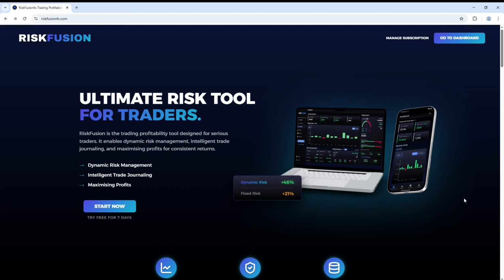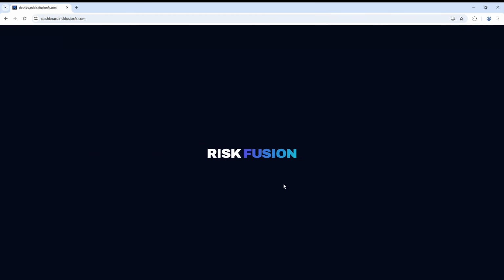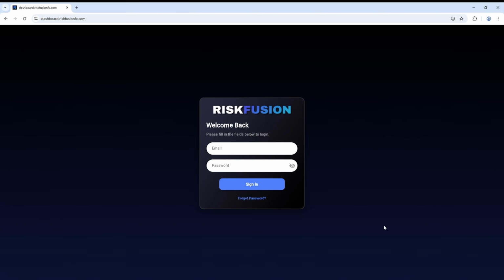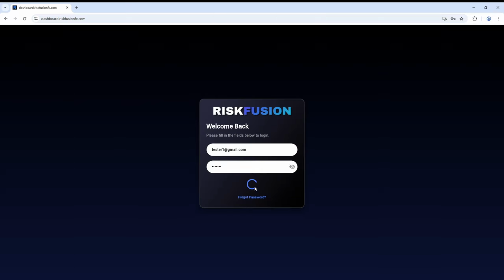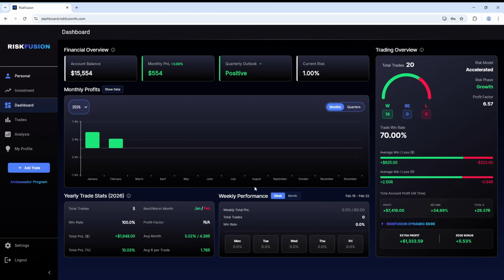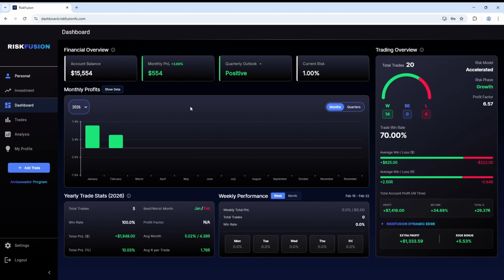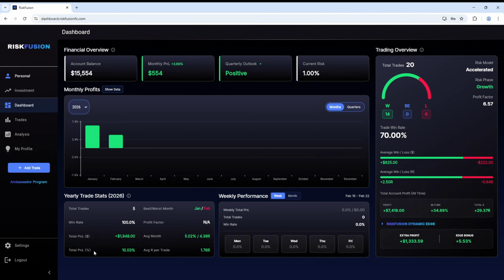How to access your RiskFusion Account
In this tutorial, we walk you through how to access the RiskFusion app and sign in and out of your account. Whether you're a Forex, Crypto, or Indices trader, RiskFusion is designed to help you manage your risk, calculate position sizes, and stay disciplined in the markets.